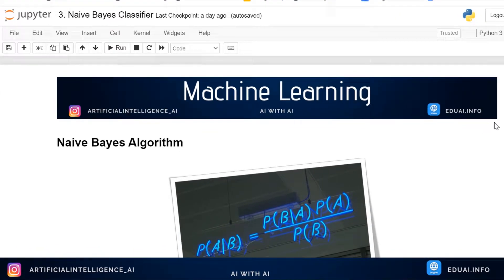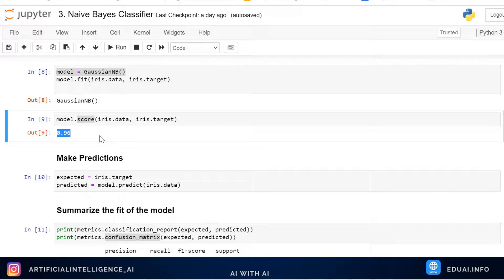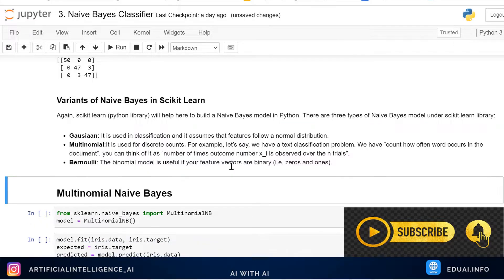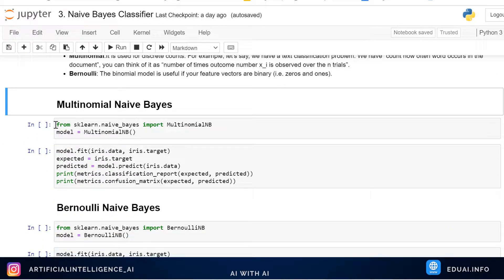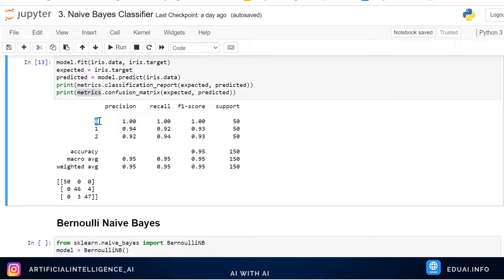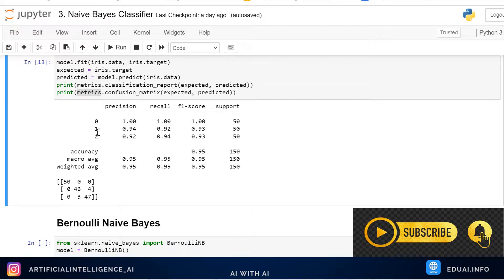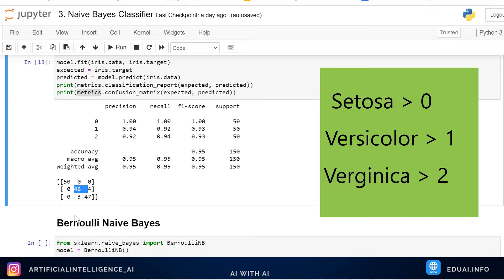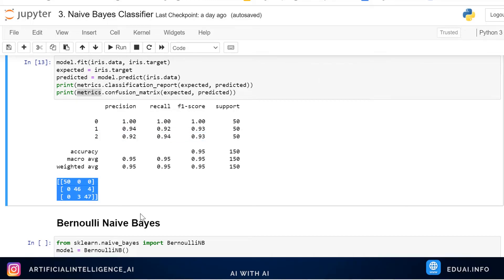DEMO on Different Types of Naive Bayes Classifier|Gaussian, Multinomial and Bernoulli | AI with AI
In earlier videos, we have seen What is Naive Bayes and Demo on Gaussian Naive Bayes with Iris DataSet. This video will help you understand How and When to use Ga, Multinomial, and Bernoulli's Naive Bayes Algorithm.